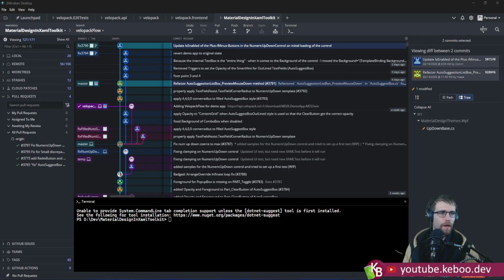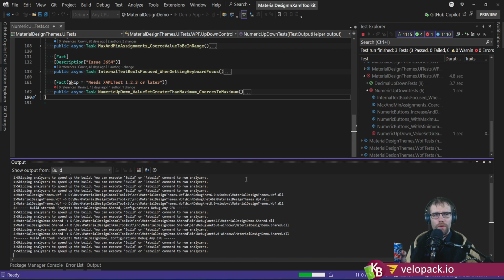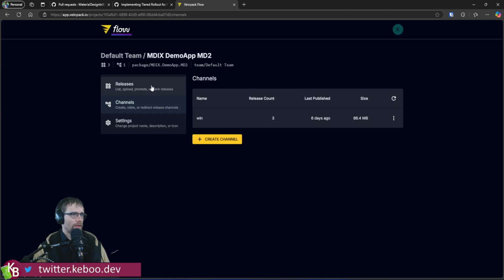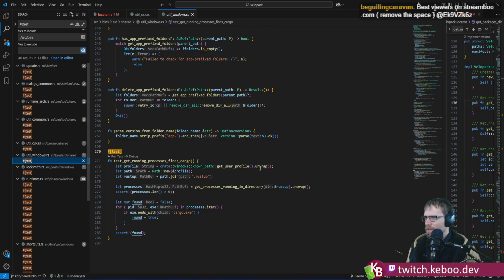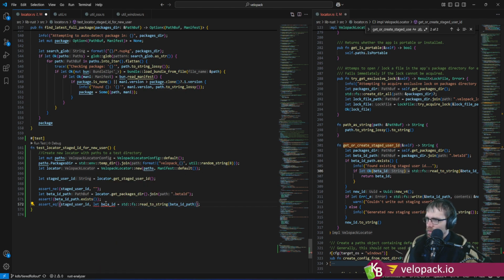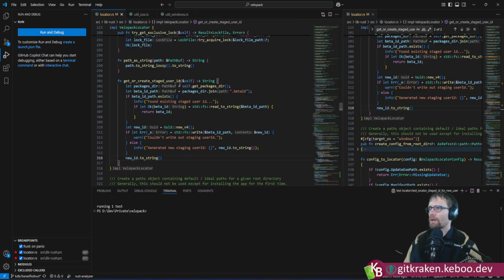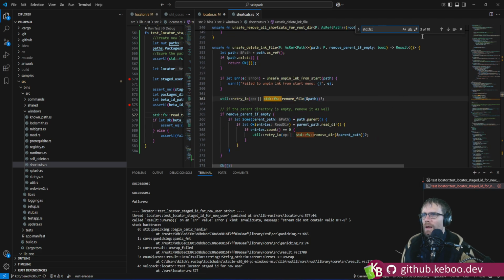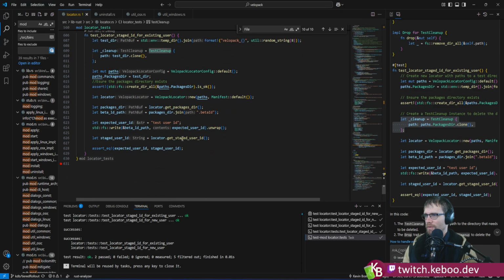C# - MDIX PRs and Velopack Tiered Rollout PR